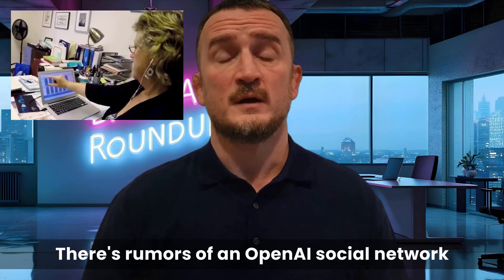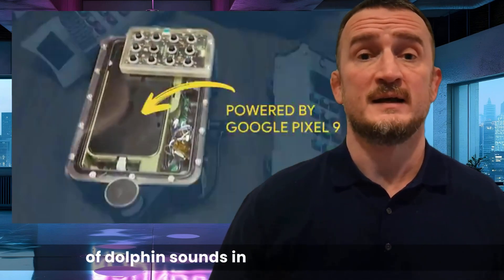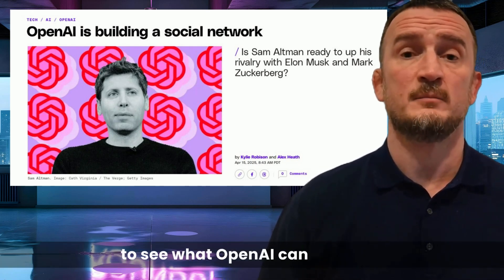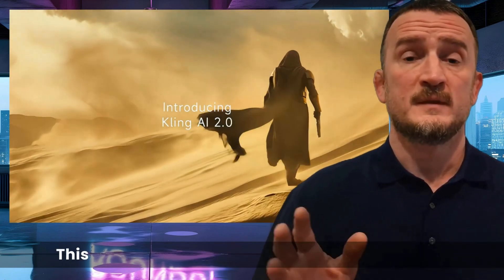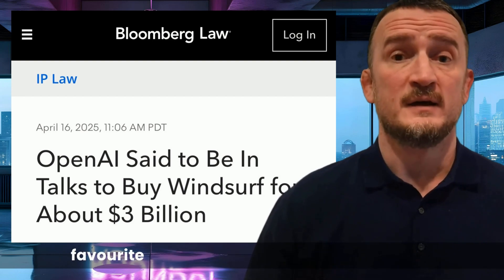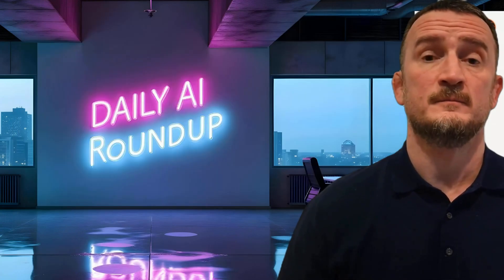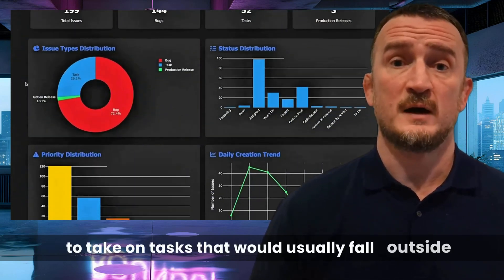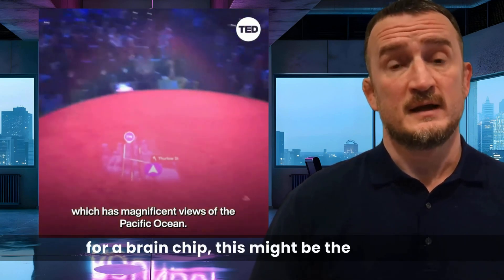The Weekly AI Roundup: OpenAI Release o3, AI Talks To Dolphins, Kling 2 Live, Google Glasses Return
The Weekly AI Roundup: April 14 - April 20

OpenAI releases GPT 4.1, which will be OpenAI's flagship model for complex tasks. The release also adds GPT 4.1 Mini and GPT 4.1 Nano. All of these models are only available via the API. These models have a significantly larger context window of up to 1 million tokens and they come with better instruction following and greater coding efficiency.

In another instance where we have to double check the date isn't April 1st. Google has announced that it's going to help humans talk to dolphins Google is working in partnership with the Dolphin project and has developed Dolphin Gemma, an AI model aimed at translating dolphin vocalisations.

Freepik has introduced a new tool called Composition Reference that allows you to generate a visual from either a reference image or a sketch with notes. Creating AI images from images is nothing new, but this tool emphasises the structural elements of the image rather than the style.

Hugging Face is a leading AI development platform and today it announced that it has acquired Pollen Robotics, a French startup known for its open Source humanoid robot Reachy2.

The Verge has reported that OpenAI is developing its own social network designed to compete with platforms like X. The project is said to be in its early stages with an internal prototype that incorporates ChatGPT's image generation capabilities into a social feed.

Google's VEO2 video generation model is now accessible to Gemini Advanced users and Google One AI Premium subscribers. VEO2 allows users to create high resolution 8 second videos from text prompts, and it's been vying for the best generative video spot since its release.

Kling have launched Kling 2.0, significantly enhancing their text to video technology. This update offers improved motion dynamics, prompt adherence and realistic character expressions, allowing for high quality cinematic visuals.

OpenAI released two new models, O3 and O4 Mini, which are now their flagship reasoning models. The real highlight is the fact that these models now incorporate tools like web search, Python coding, image analysis and file interpretation all into a single work stream, enabling them to handle complex tasks with multimodal inputs and outputs.

OpenAI also launched a new feature for ChatGPT called the Image Library, enabling users to manage all their AI generated images in one place.

In more OpenAI news reports have emerged that they are currently negotiating to acquire Windsurf, the AI coding tool that has become a fan favourite and the major competitor to cursor. It said that OpenAI is looking to acquire windsurf for approximately $3 billion.

xAI announced Grok Studio, a rival to the Canvas style tools that we see available in other models like Gemini and Claude. The Studio option allows real time collaboration on documents, code reports and of course any games that you Vibe coded. Grok Studio is able to execute code in Python, C and JavaScript and it can integrate with Google Drive for file management.

Grok now has a memory that will remember all of your past conversations. This update allows Grok to provide tailored recommendations and advice based on the user's previous chats. Grok has also added workspaces. This allows users to organise conversations and files organ all in one place. This means that users can return to a workspace to continue an ongoing conversation or piece of research without losing all of the previous context.

Gemini Live has been a big success since its launch and today Google announced that it will be expanding its availability to all Android users regardless of the plan that you have.

In a novel approach to benchmarking AI models, video game bench, or VGBench is a new open source tool that tests vision language models like Claude 3.7 and Gemini 2.5 on 1990s video games. Claude 3.7 is the best gamer out of all the LLMs, and you won't find a cooler claim than that.

Abacus AI has launched an interesting looking new tool called DeepAgent. DeepAgent is designed to combine a range of tools, sources and LLMs together to take on tasks that would usually fall outside of the possibilities for just a single service.

Midjourney has just released a new user interface that makes it look more like a fully fledged editing tool than a mere image generator. With the new layers and smart selection features, users are able to achieve amazing amounts of control over the editing process and make fundamental changes to a scene's composition in seconds.

Krea have launched an amazing new 3D scene creation tool called Stage. This new tool allows users to create a scene and then fill it with 3D models entirely from text prompts.

In a TED video has been published showing a live demo of Google's prototype AI smart glasses. Powered by the Android XR platform, these glasses feature a miniature heads up display and leverage Google's Gemini multimodal AI capabilities to produce some amazing results.